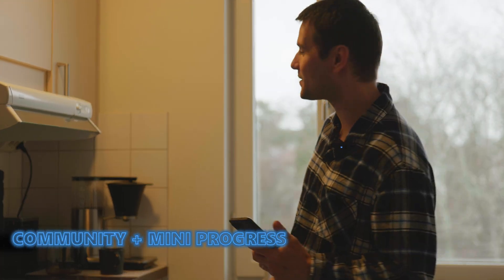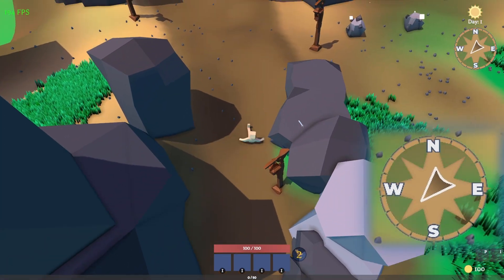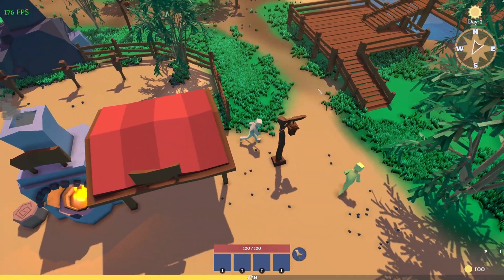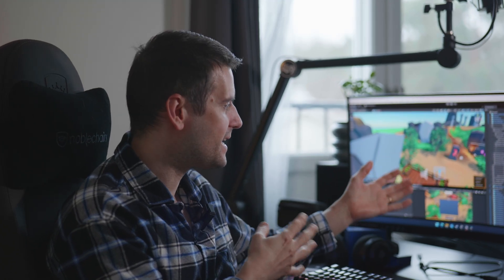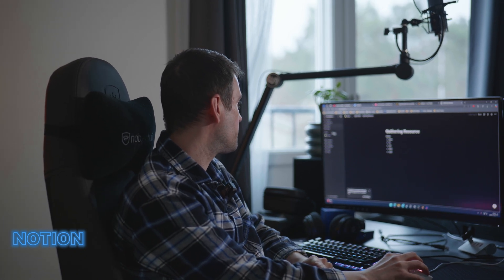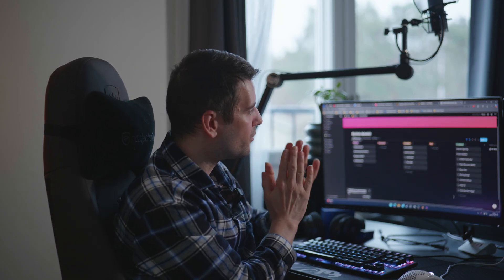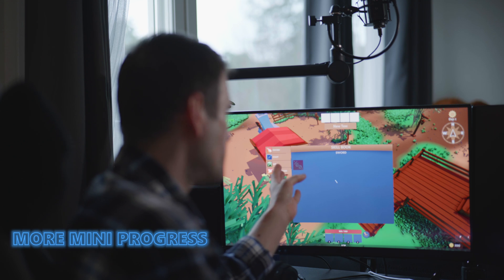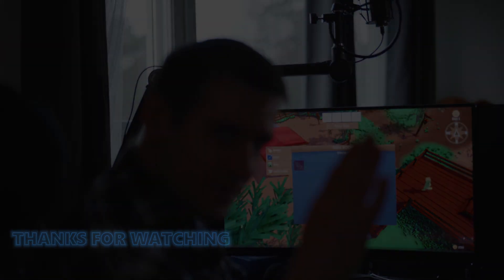Mini Devlog Progress & The Game Development Software I'm Using for My Indie Game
- Hello everyone! This is more of a "Talking video" rather than a devlog. I'll be sharing the software I'm using and discussing the small progress I've made on my indie game.